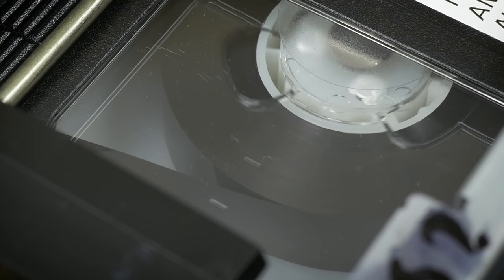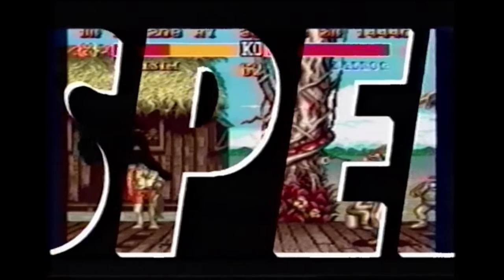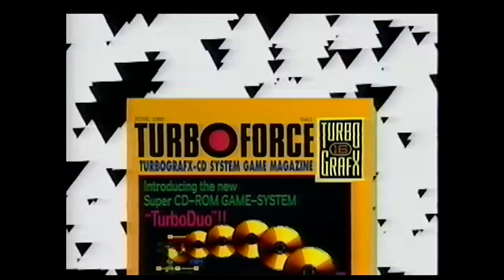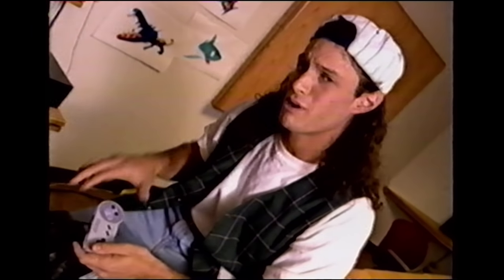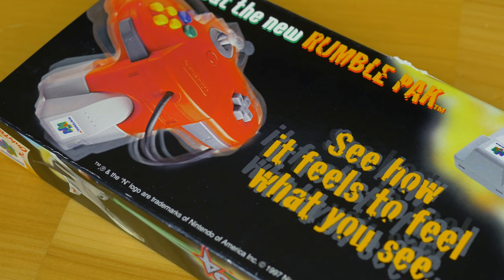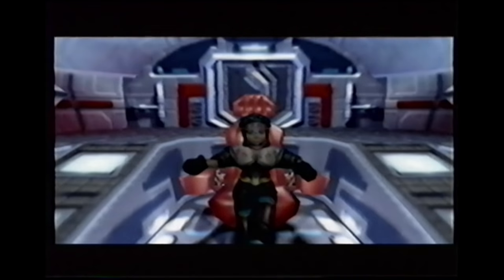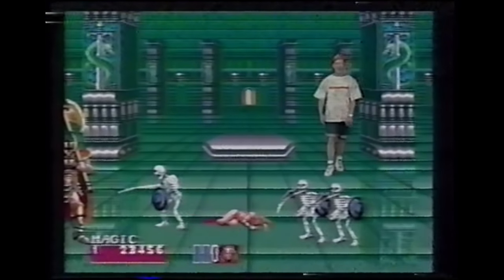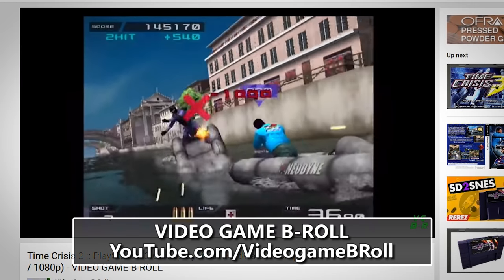Video Game VHS Tapes - How to Win, Promos & More / MY LIFE IN GAMING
In this episode, we check out a huge amount of video game VHS tapes from Game Player's, GamePro, Nintendo, Squaresoft, Capcom and more. Some are amazing. others, not so much.

To watch these VHS tapes in full, check out our side channel, Video Game B-Roll

♫ Theme Music♫

✔ Shipping ✔

❤ Social ❤